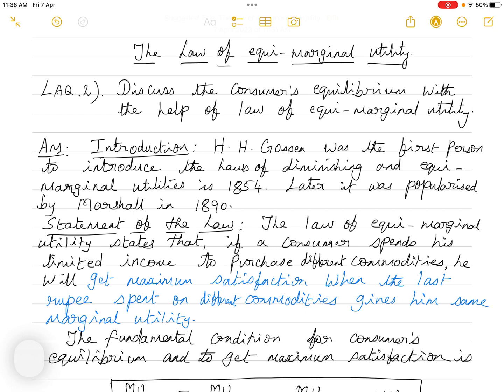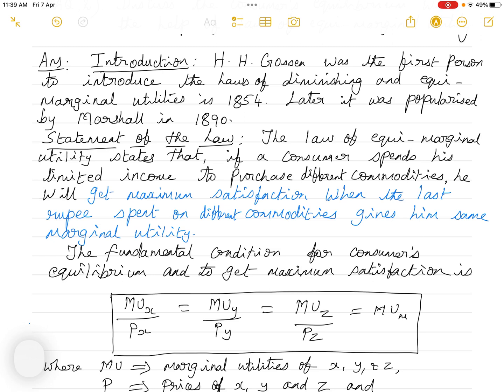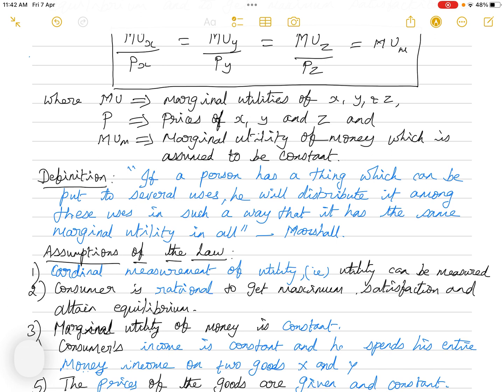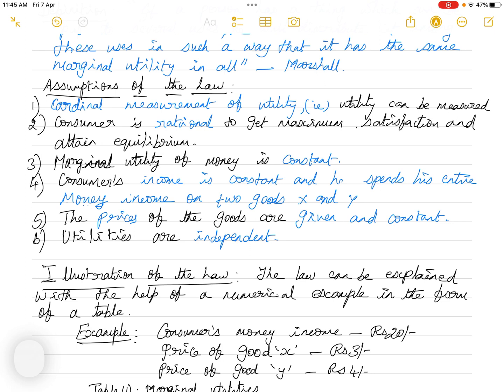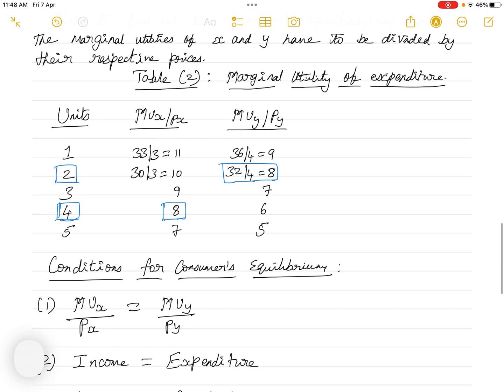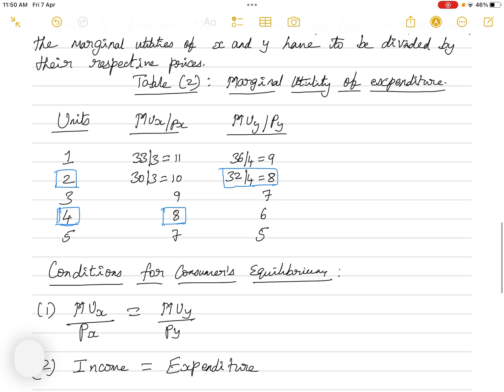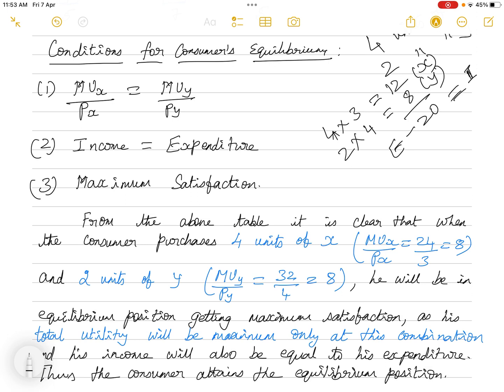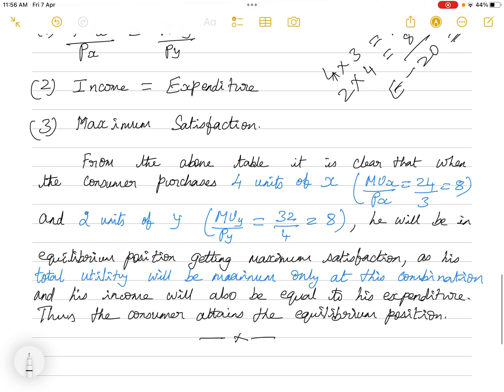TS Jr inter LAQ 2: The Law of Equi-Marginal Utility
Jr Intermediate revision classes for supplementary exam, May 2023.

Long Answer Question (10 marks) no 2: The Law of Equi-Marginal Utility.